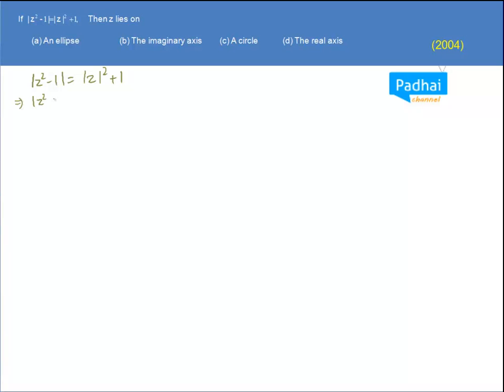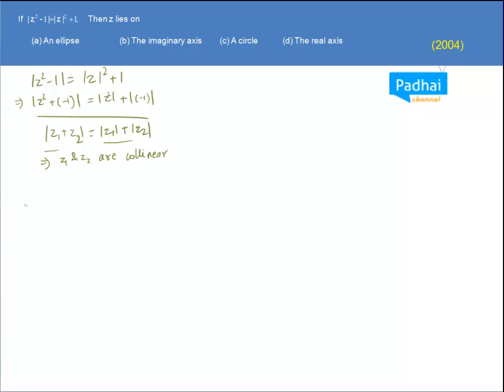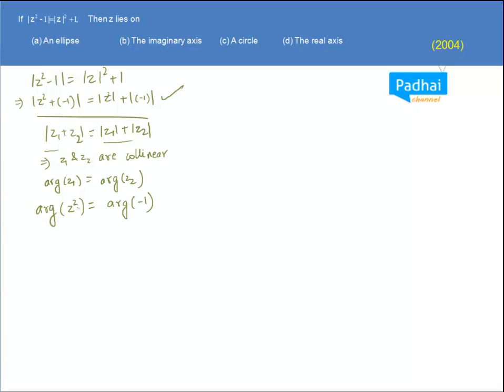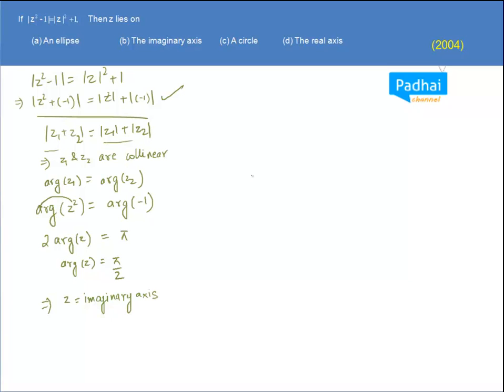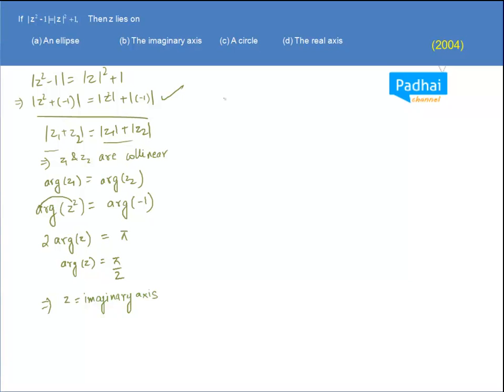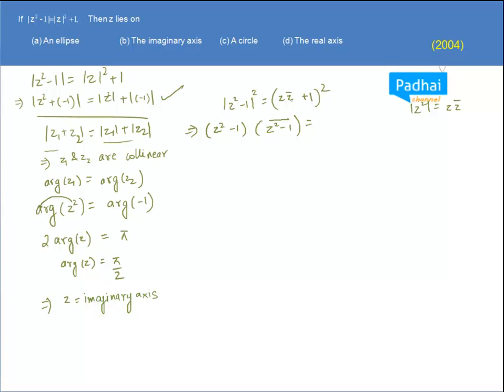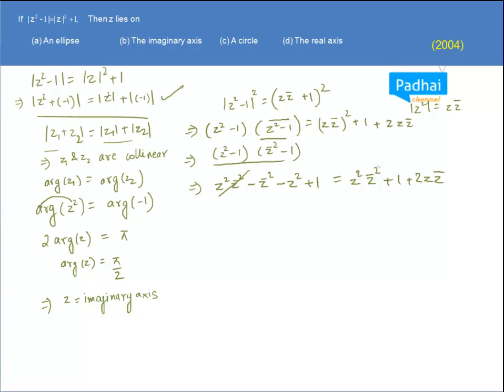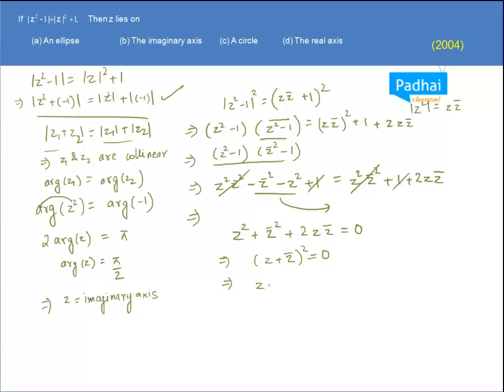AIEEE Complex Numbers 2004